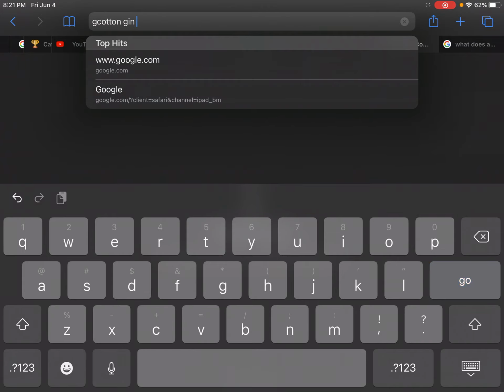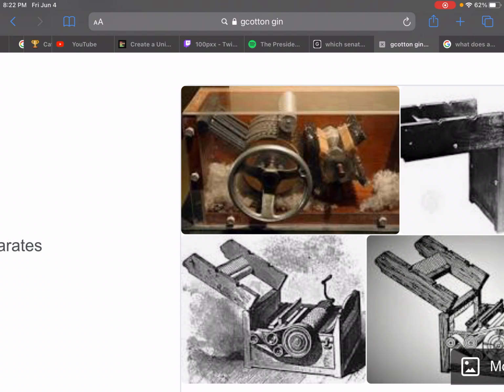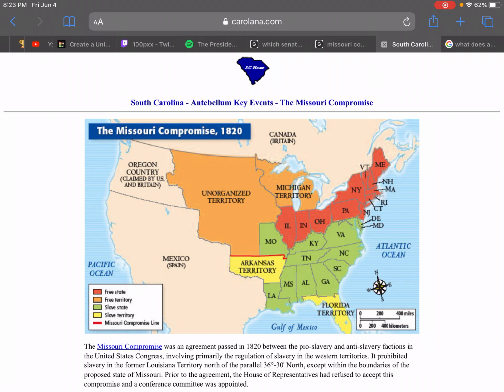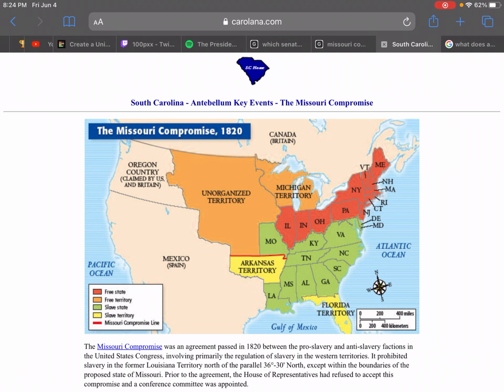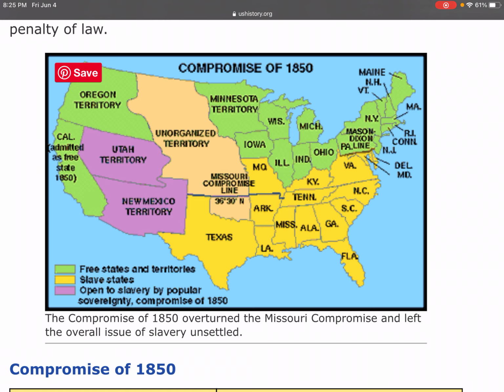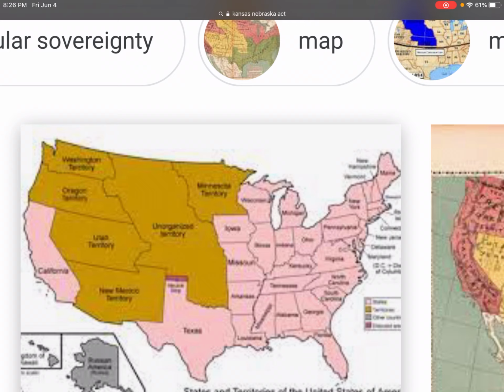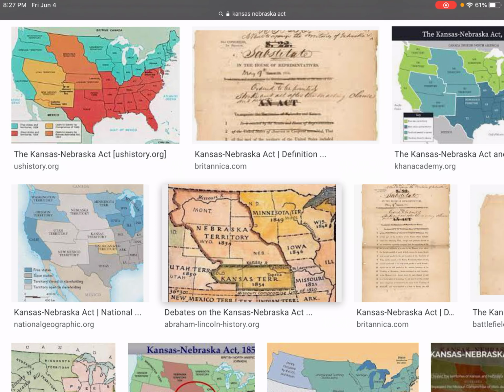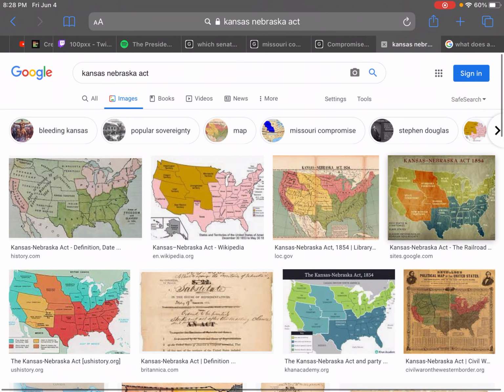Events leading up to civil war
Pixfumy asked